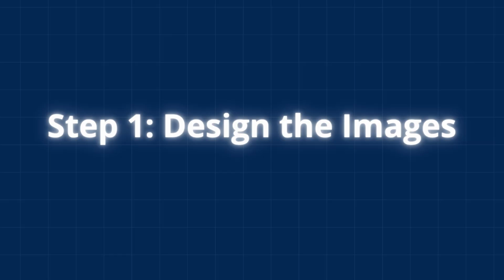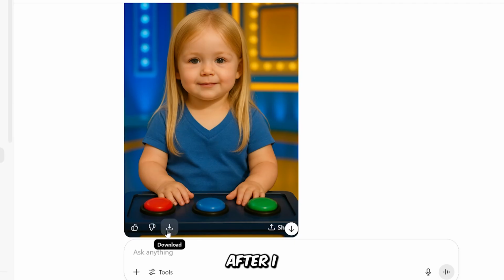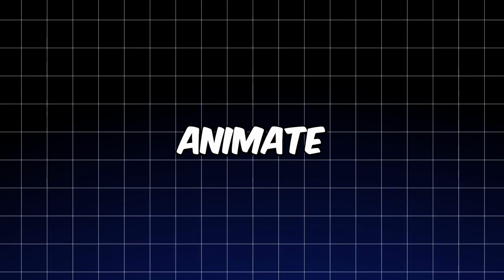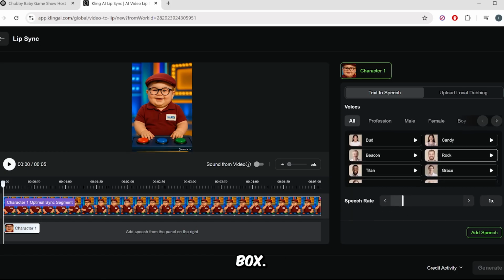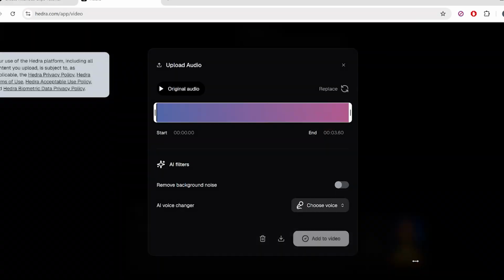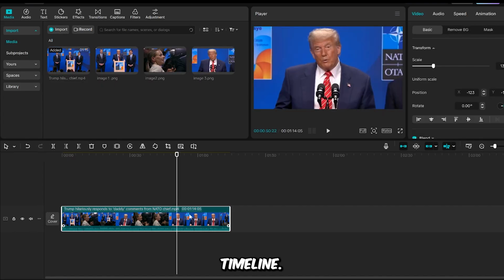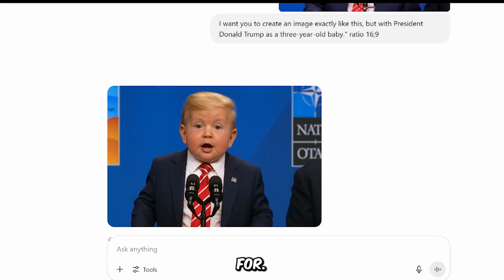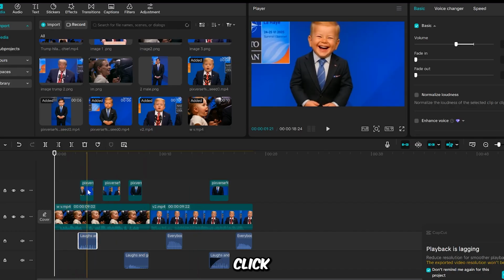This AI Baby Trend Is Exploding Right Now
Want to go viral with AI baby content? In this video, I’ll show you step-by-step how to create a talking baby podcast and video using AI – fast, simple, and no experience needed!

You’ll learn:
✅ How to turn any voice or podcast clip into a baby version
✅ The exact AI tools to animate and sync baby characters
✅ Tips to make your videos go viral on YouTube Shorts & TikTok

Chapters:

0:00 - 1:36 - AI Baby Intro
1:36 - 3:27 -  Generate the AI Baby Images
3:27 - 4:11 -  Generating the Script and Voice Over
4:11 - 7:14 - Animate the images and Add LipSync
7:14 - 7:52 - Edit Everything in CupCut
7:52 - 11:09 - Create Baby Video from Real Life Video

This is one of the fastest-growing trends right now. If you’ve seen AI baby videos blowing up your feed – this is your chance to jump in!